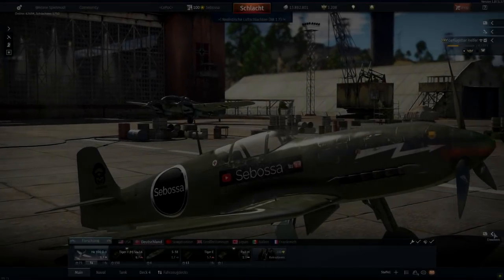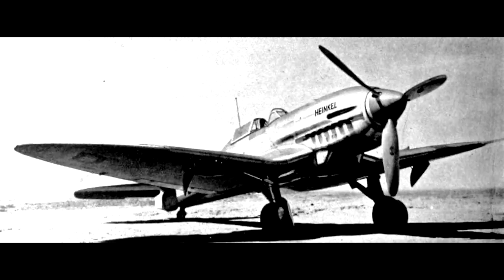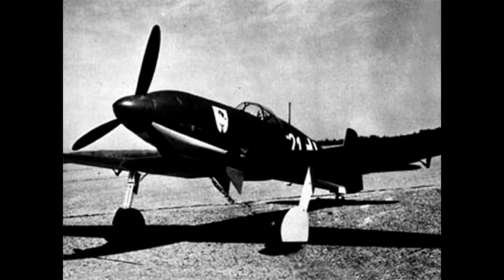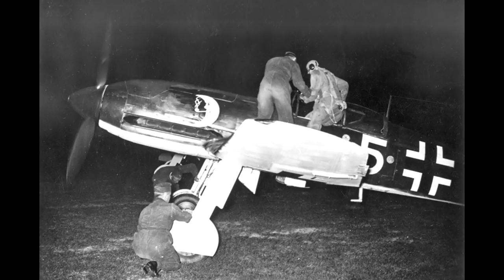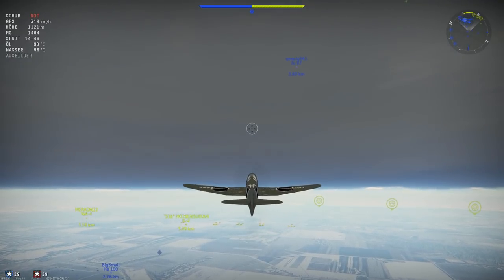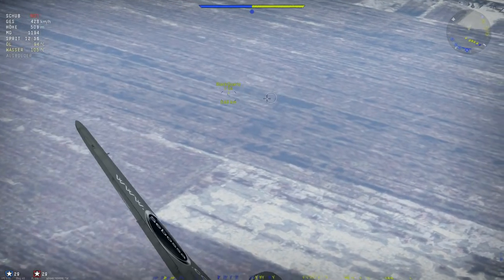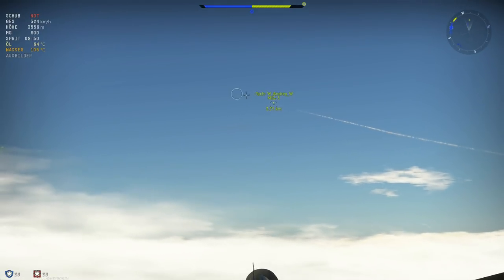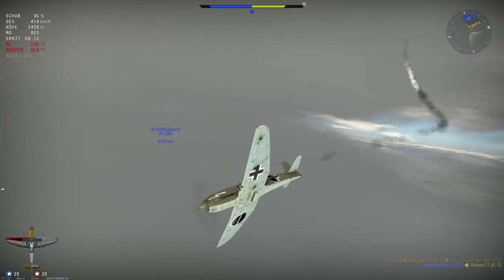War Thunder - Heinkel He 100 D-1 - Gameplay und Geschichte - deutsch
Die Heinkel He 100 D-1 + die Geschichte hinter diesem Flugzeug.

Schneller als die Konkurrenz, ausgelegt für Rekorde und auch Weltrekorde, sorgte die He 100 nicht nur bei Heinkel selbst für Begeisterung. Heinkel, bekannt für den Bau von Bombern wollte beweißen, dass er nicht nur große, sondern auch schnelle Flugzeuge bauen konnte - und zwar nur er.
Was verbirgt sich hinter dieser Maschine?
Was sind die Stärken und Schwächen? Wie oft wurde sie gebaut? Wofür wurde sie eingesetzt oder geplant?

...dies und mehr erfährst du in diesem Video :)

Wenn es dir gefällt, lasst mir doch ein Like, Kommentar und Abo da :)

💰 Wenn du mich unterstützen möchtest:
💰 ...  kein muss, aber immer gern gesehen ;)